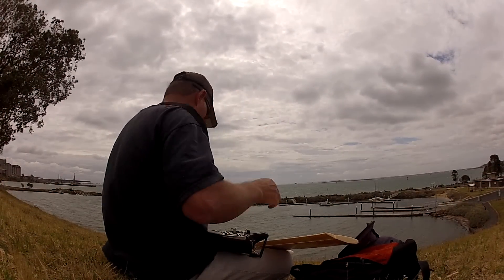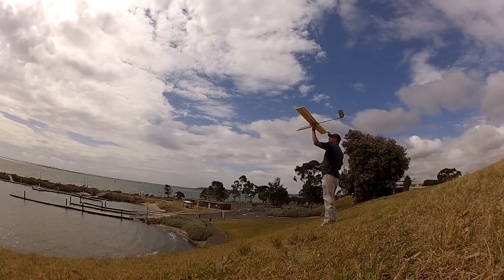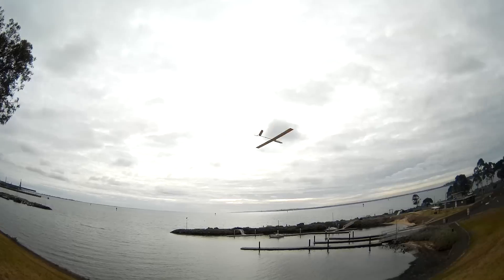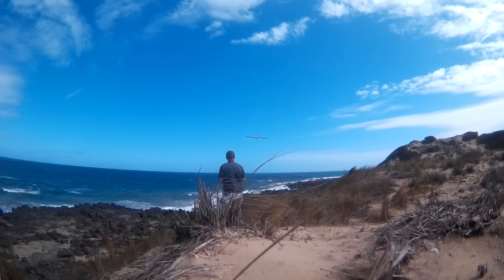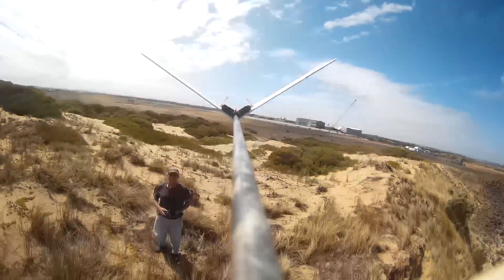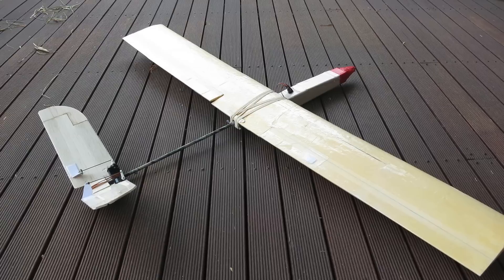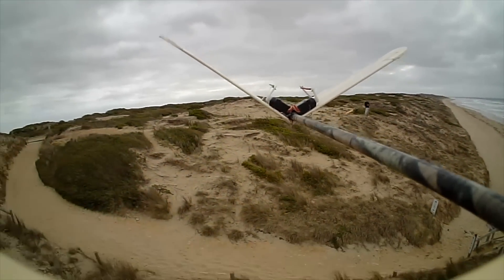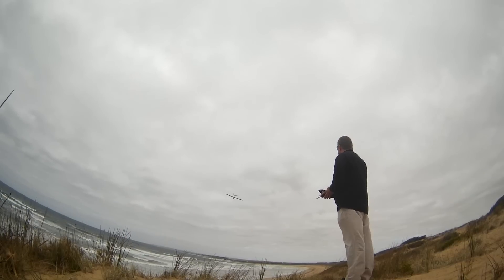V Tail speedy sloper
Strong wind sloper adapted from my balsa-pod light wing sloper. 1.3m wingspan, 22cm tail halves at 110º, 760cm length, 500g with 1300mAH Lipo. Add ballast for more speed. More info below.